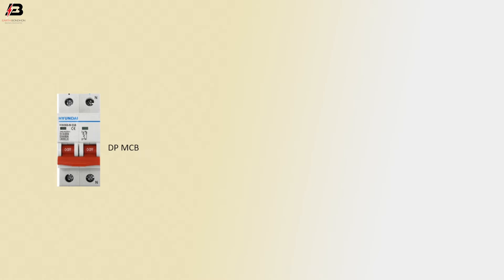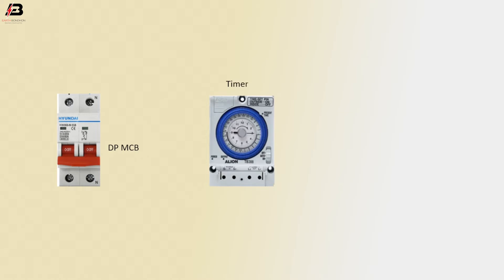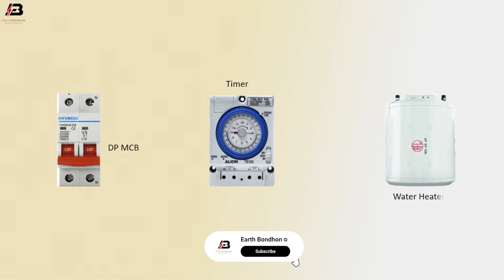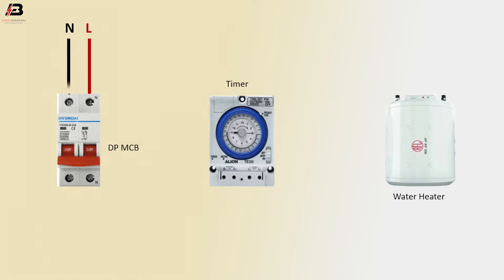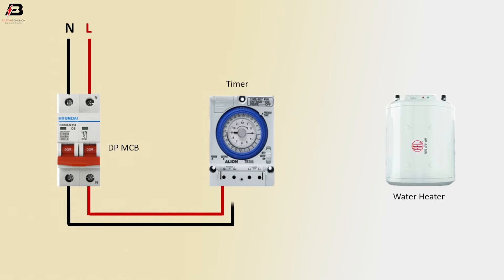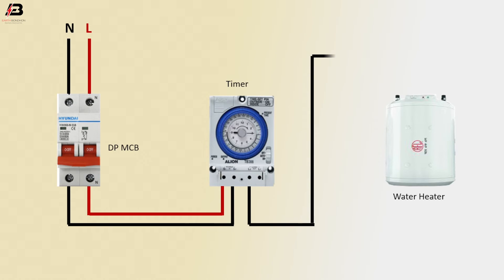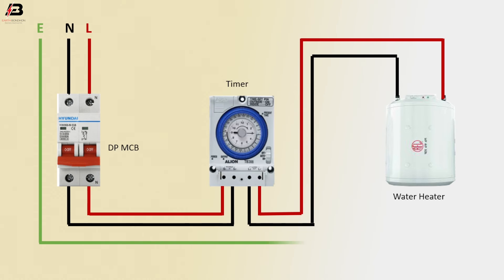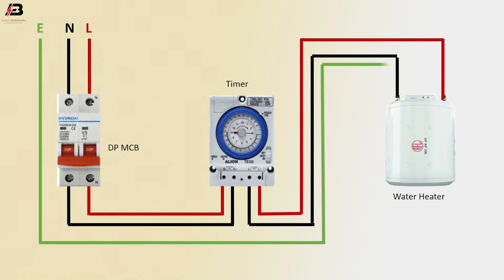How to Connect an Automatic Water Heater Using a Timer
This video shows connect an Automatic Water Heater Using a Timer. An electric water heater timer is a small device that attaches to your current water heater. It can be programmed to keep your tank off during your known or expected periods of non-use, or when power is more expensive, saving you money and reducing your energy.